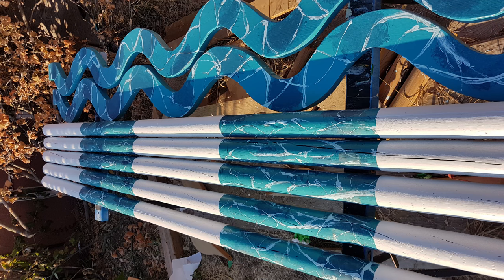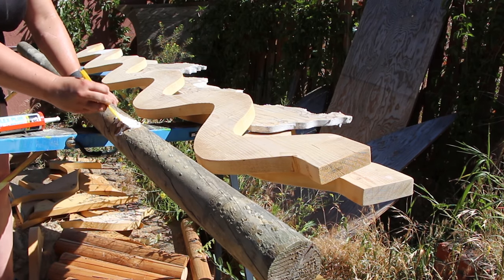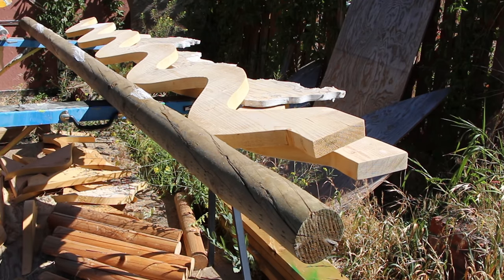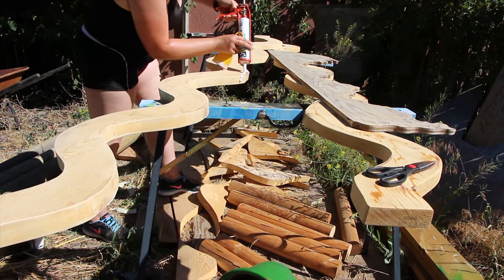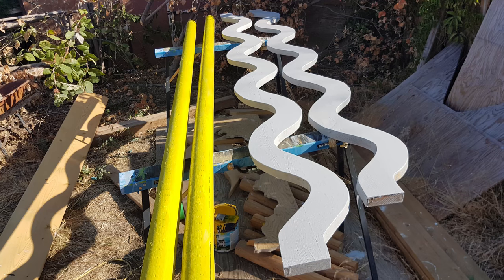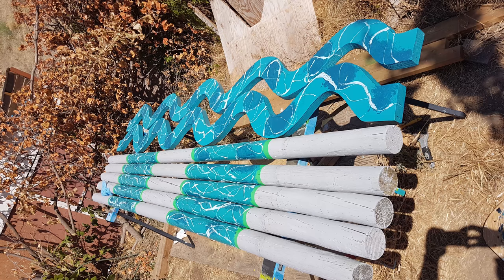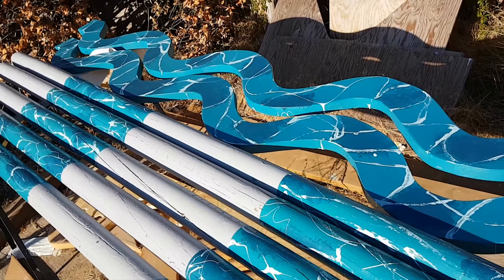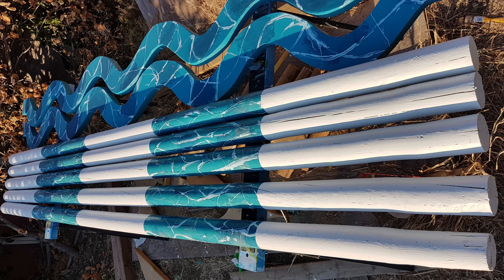DIY Summer Inspired Plank and Pole Jump Fill for Equestrians!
I hope you enjoy this rather casual tutorial on creating these neat rails and planks for your show jumping course.